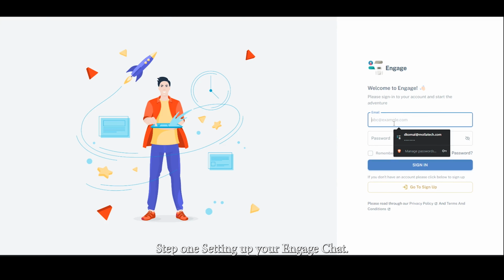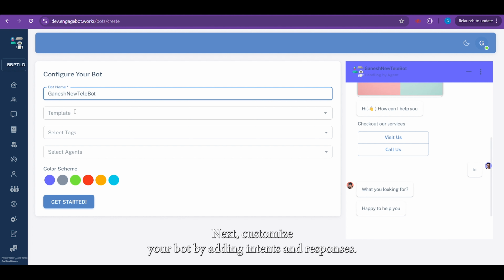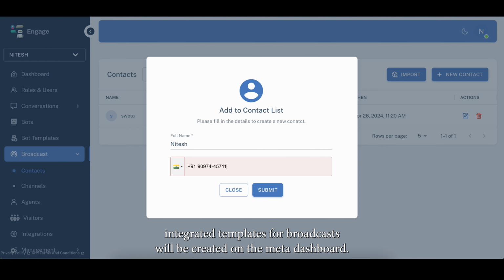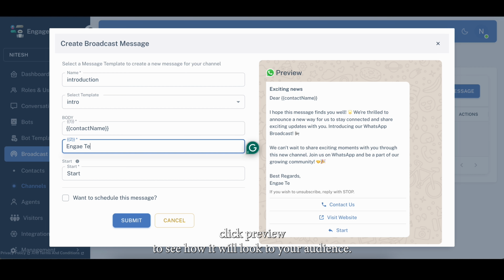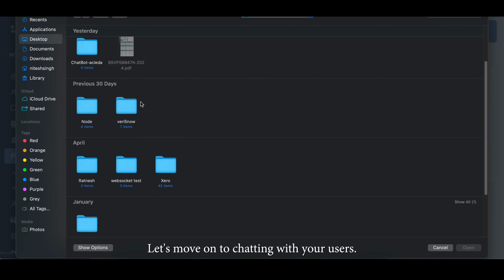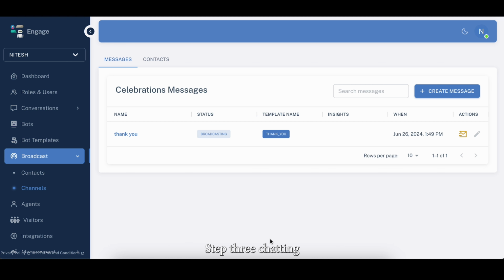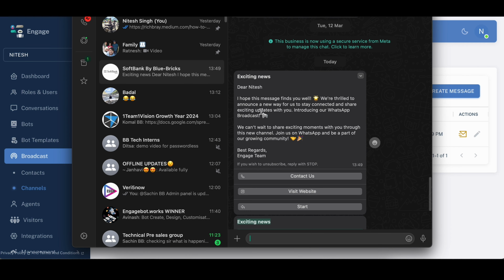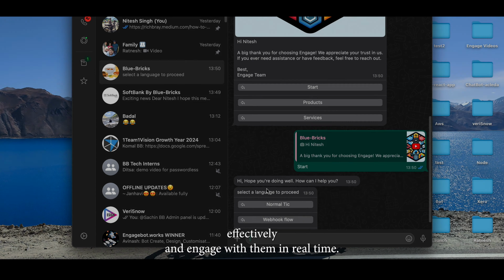Broadcast Feature in Engage Bot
Tutorial on how to use Engage Bot for broadcasting and chatting.